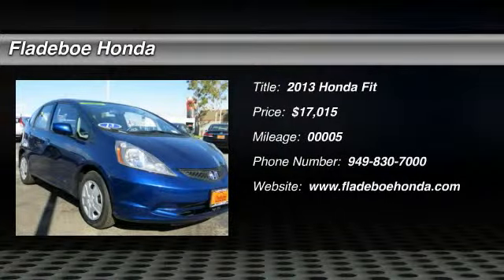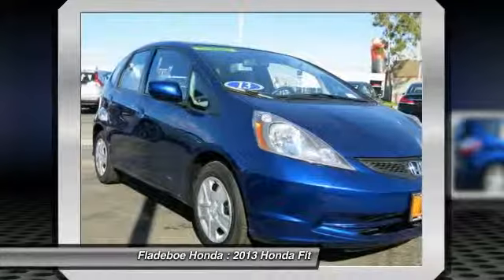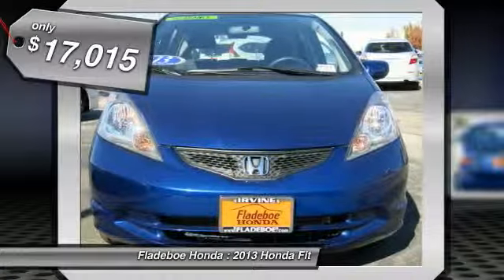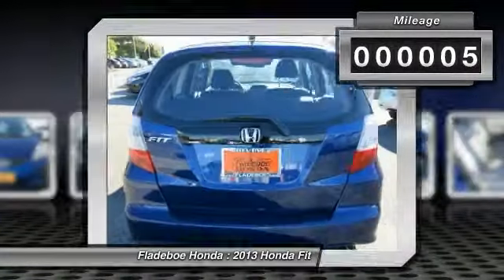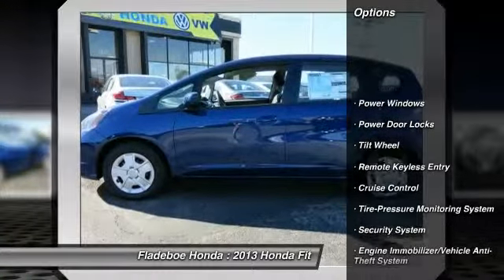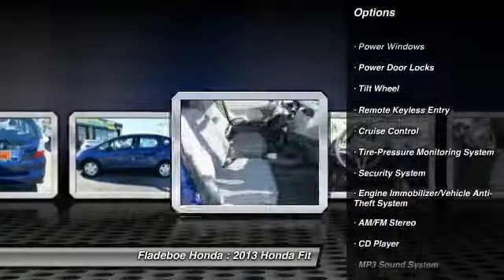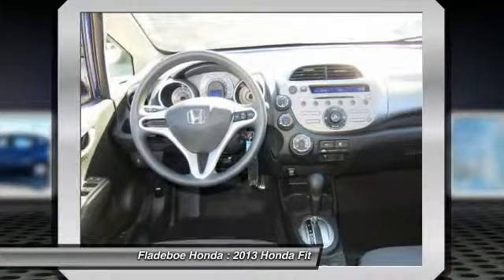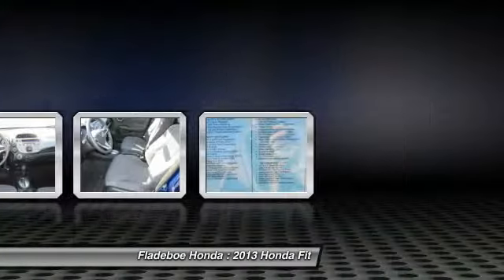2013 Honda Fit Irvine Orange County HF3915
Fladeboe Honda
16 Auto Center Dr

Pick up this BLUE 2013 Honda Fit, available today at Fladeboe Honda. Featuring Automatic transmission, it has 5 miles. This could be the one you've been searching for.